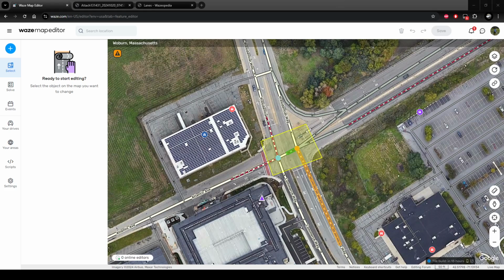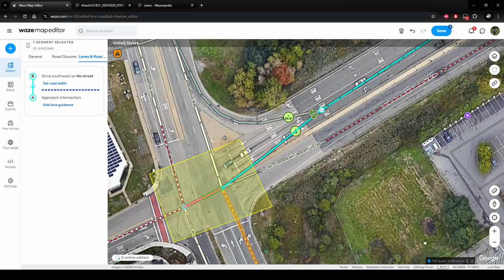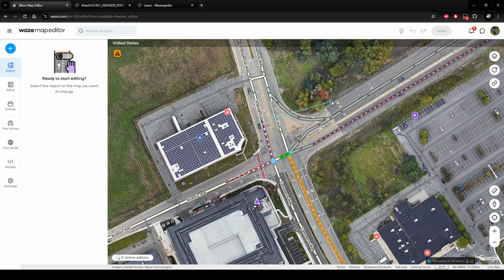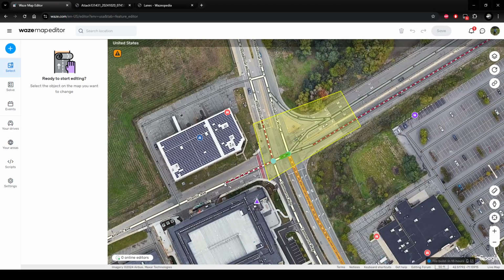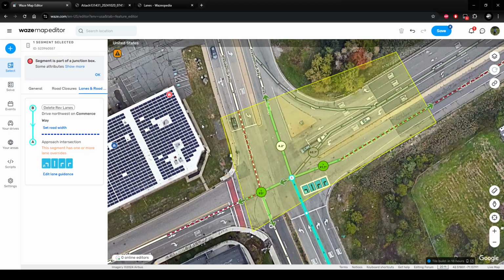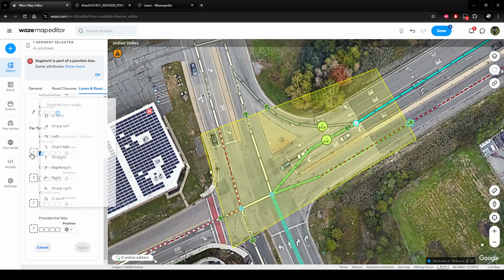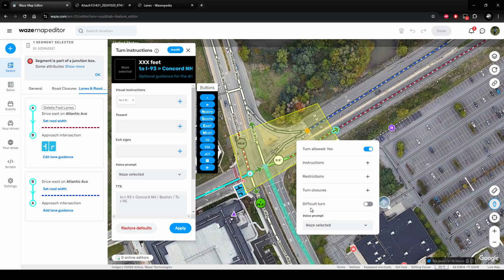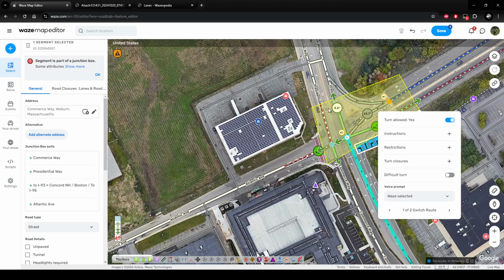WME Demo - Quick Diagnosing Lane, Turn Prompt, and Instructions Issues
A quick example of how a simple report about an incorrect lane and turn instruction can combine many WME topics and lead to a more encompassing set of fixes for navigation improvement.

Scripts used: WME JAI, WME LaneTools, WME Road Shield Helper